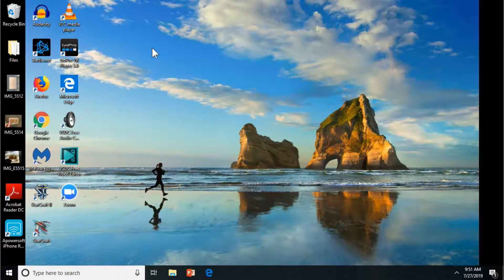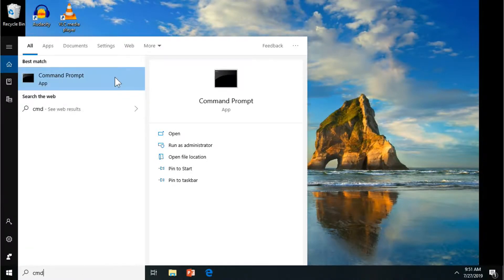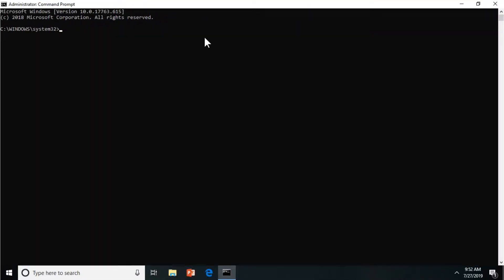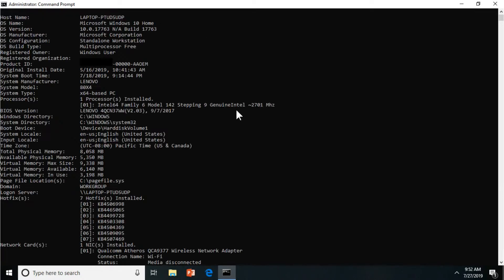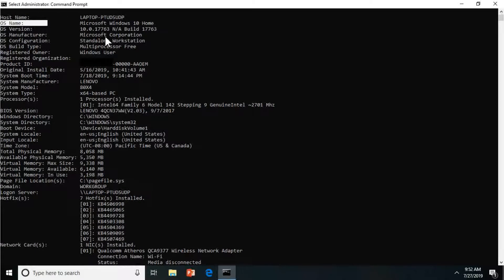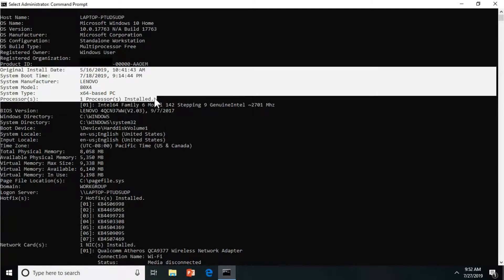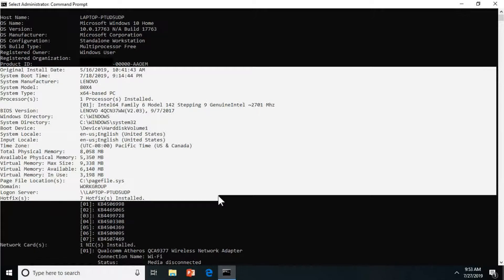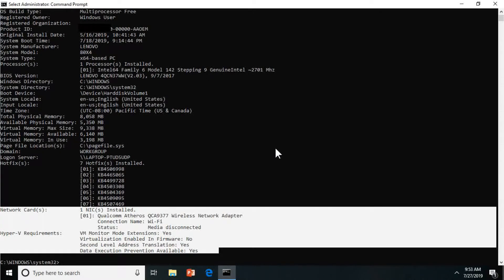systeminfo on Command Prompt - Windows 10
Check your Computer’s System Information Using The Command Prompt for Windows 10
1. Open the Command Prompt. I prefer to open using right click open as Administrator.
2. Type “systeminfo” and press enter. This should load your systems information.

Systeminfo is useful to find out information about your computer. It lists things such as:
OS Name
Manufacturer
OS Configuration
Original Install Date
Processor
Bios Version
Boot Device
Domain
Network Card
Total Physical Memory
And many other things.